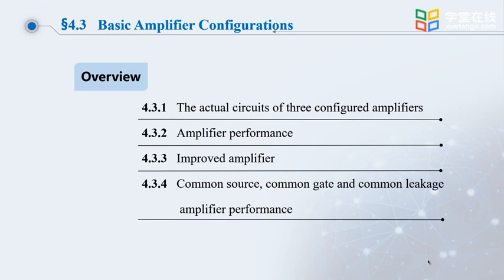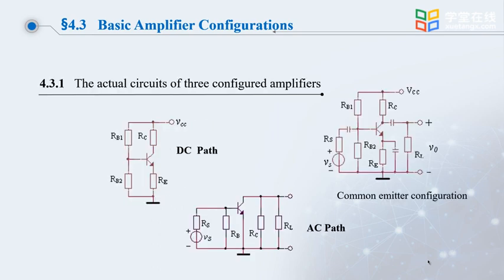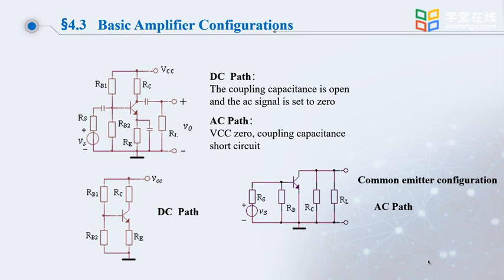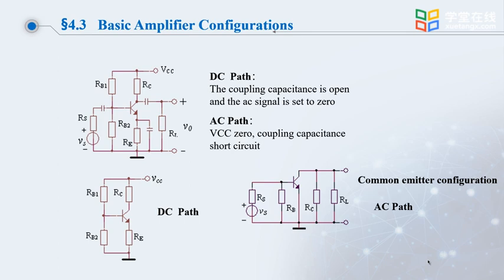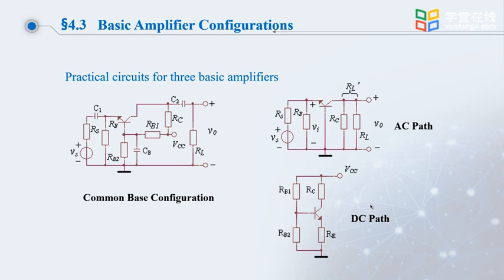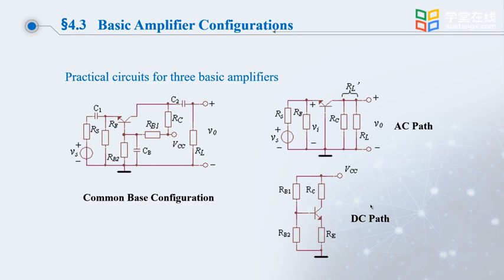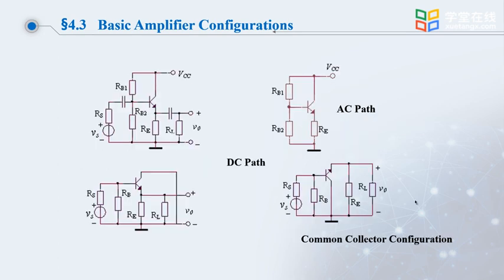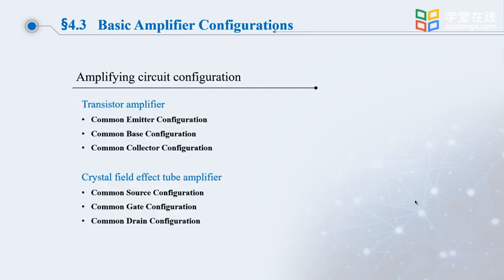4.3.1 The actual circuits of three configured amplifiers